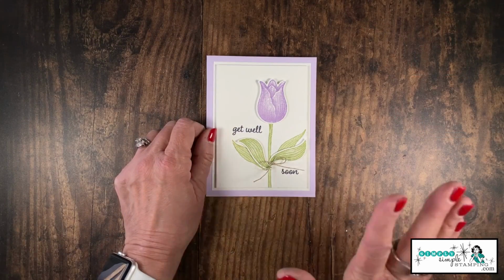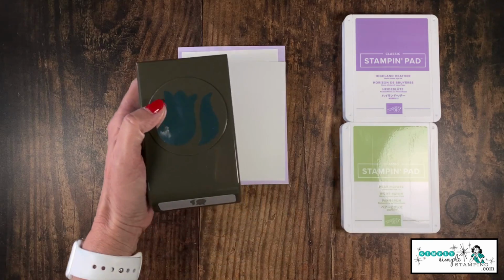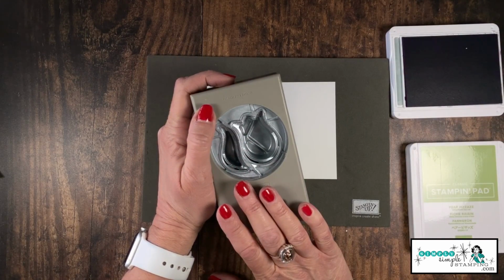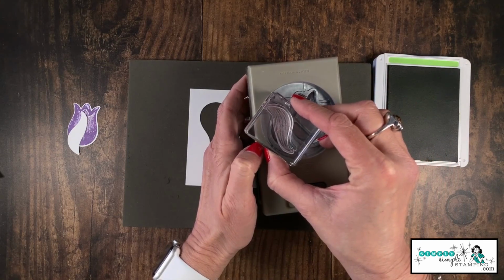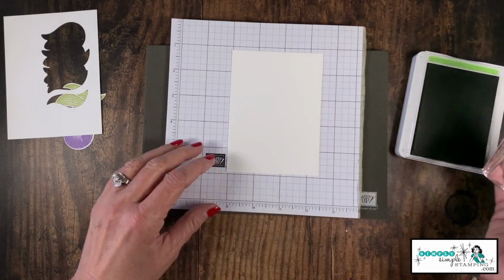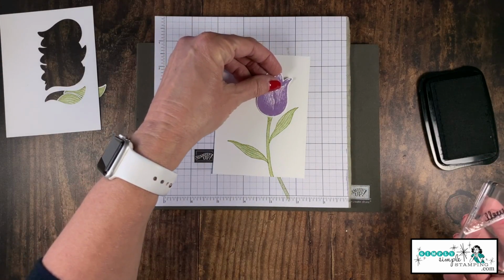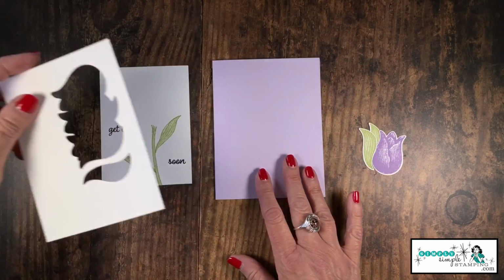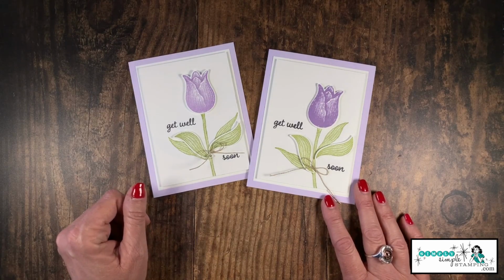A Timeless Get Well Card You Can Make Quickly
I've got a timeless get well card you can make quickly! Get well cards are always good to keep in your stash of pre-made cards. When do you need a Get Well card? Now, right? It's not like we have a week or two to get around to sending it. The Timeless Tulips bundle is a fantastic stamp set and matching punch that you will absolutely fall in love with.

Timeless Get Well Card Video Tutorial: There's nothing like handmade get well cards and this simple card is no exception! This timeless get well card is certain to cheer anyone up!

To order supplies, get measurements, view additional photos or to read about my rewards program go and look for the February 6, 2020 blog post.